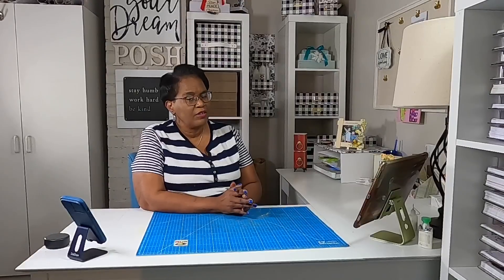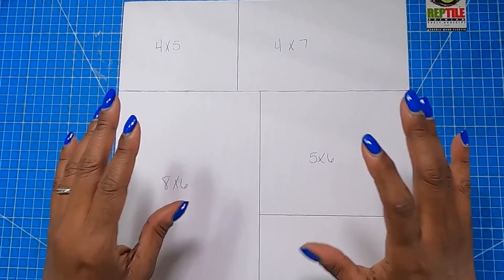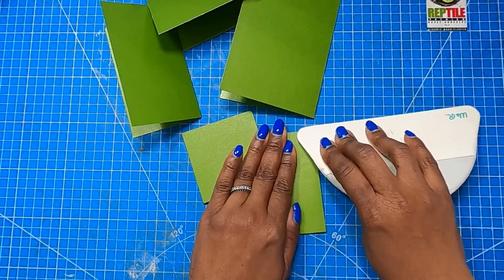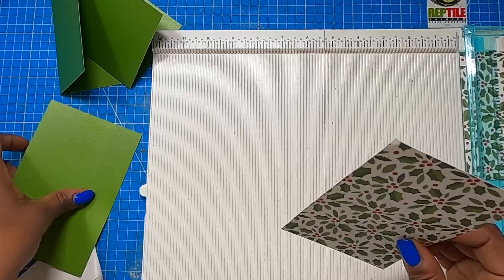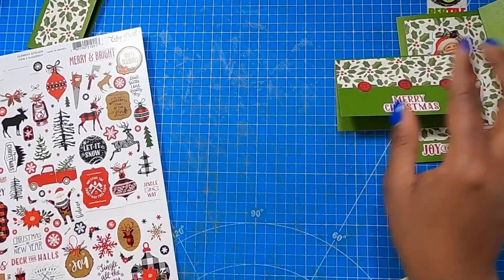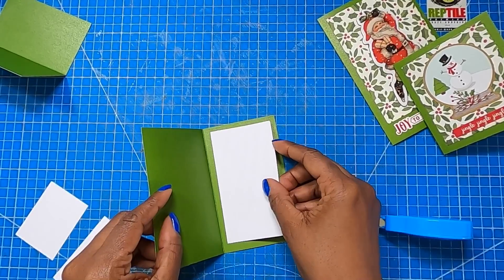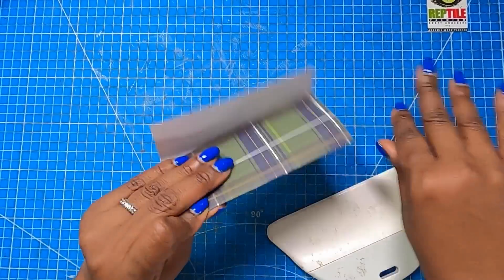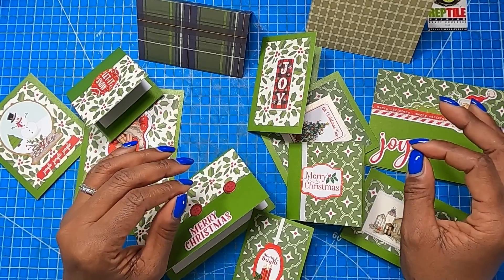FIVE card bases from ONE 12x12…WOW!! Great SCRAP PROJECT too!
Use ONE 12x12 to make FIVE card bases!  Then use your scraps and stickers to dress up your beautiful cards.  Let’s make some AWESOME cards😀😀

CHUNKY LITTLE HAMMER
The XYRON CREATOPIA is a discontinued tool, however they often come up for sale on EBAY.
3 RING METAL BINDER
MINI BULLDOG CLIPS USED IN THIS VIDEO
Cordless Glue Gun
1 inch double sided TEAR TAPE
Bone Folder

Envelopes
3 1/2 x 4 card
Paper size is 6 x 10 1/8
Score 6 side at 1 and 5
Score 10 1/8 side at 4 and 8 1/8

2 1/2 x 6 card
Paper size is 8 1/2 x 7
Score 8 1/2 at 1 and 7 1/2
Score 7 at 2 1/2 and 5 1/8

4x6 card
Paper size is 8 1/2 x 10 1/8
Score 10 1/8 at 4 and 8 1/8

3x6 card
Paper size is 8 1/2 x 8 1.8
Score 8 1/8 at 3 and 6 1/8